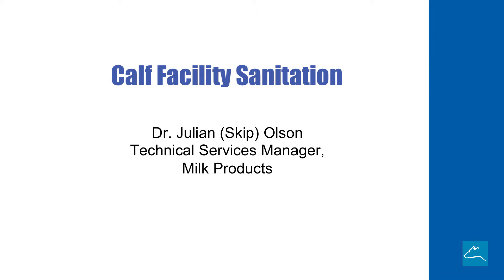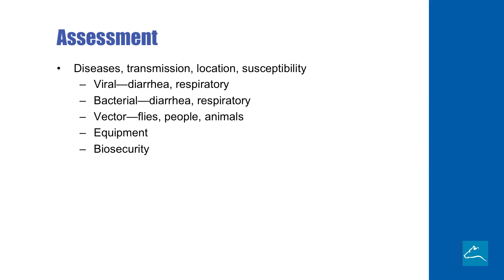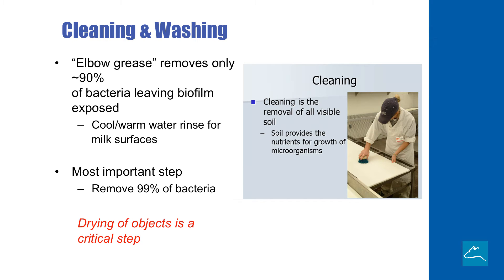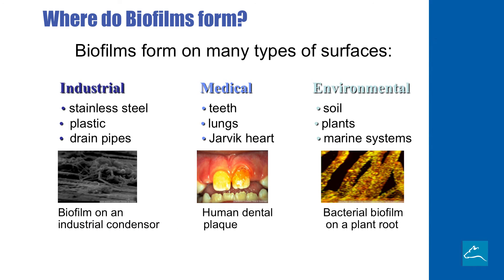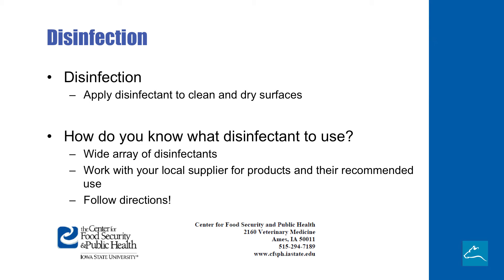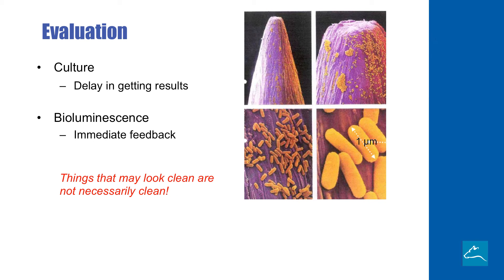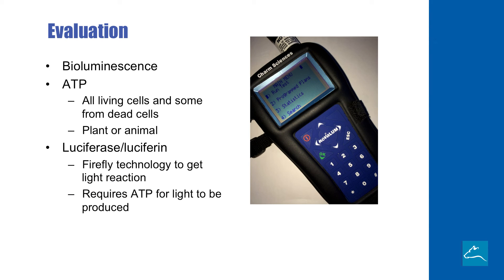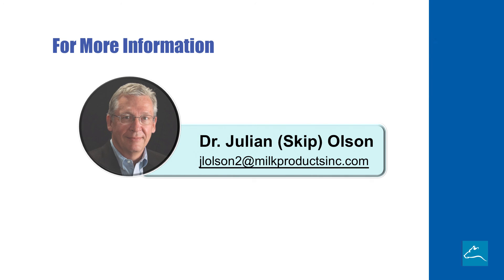Calf Facility Sanitation with Dr. Skip Olson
Biofilms, ATP testing and bioluminescence. Many of us have heard these terms before, but what do they mean and how do they help you raise healthy calves? In this webinar, Dr. Julian (Skip) Olson, Milk Products technical services manager, explains these terms and discusses how you can use them to make sure your facilities are sanitized, not just clean.